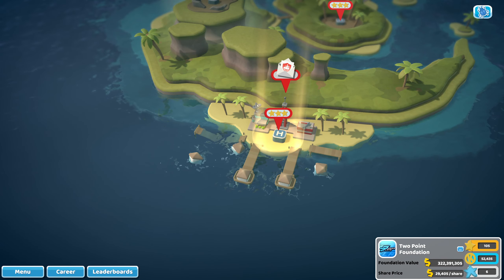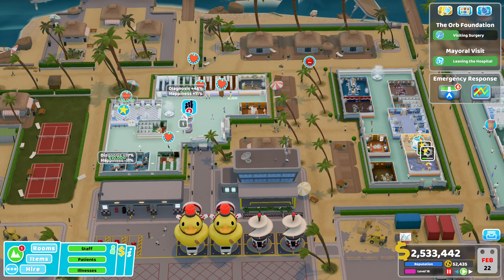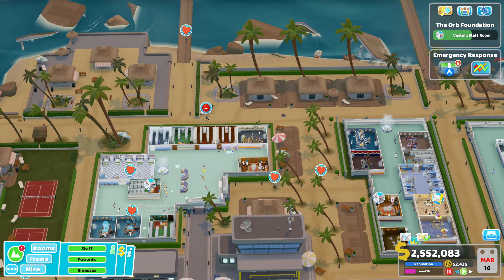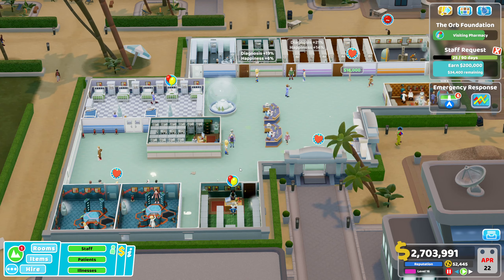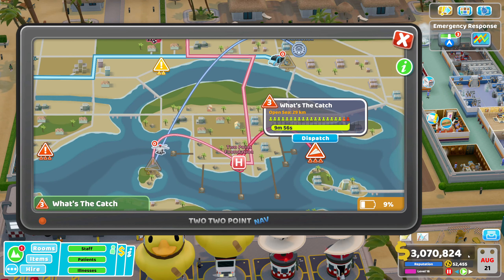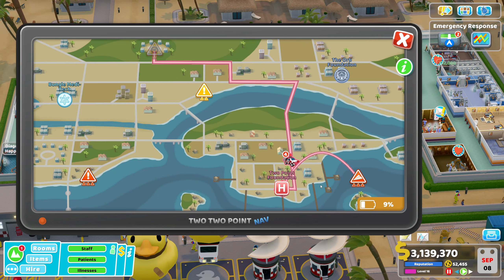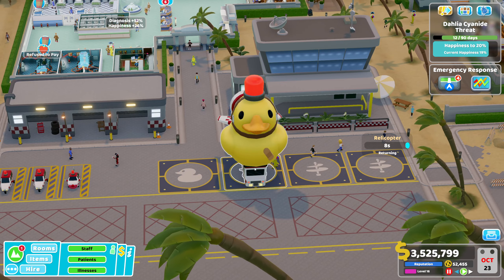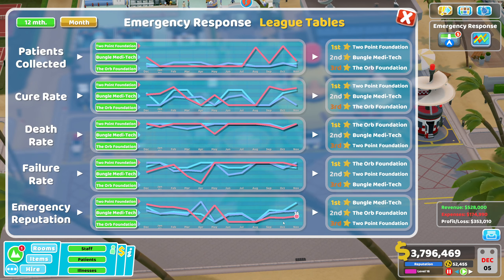Speedy Recovery DLC - Betts Shore - Two Point Hospital - Top 5 Tips To SMASH Betts Shore!!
In this video, I'm going to give you my top 5 tips on how to breeze through Betts Shore.